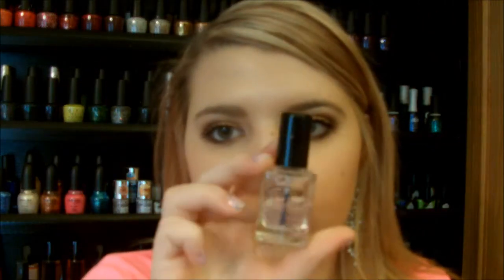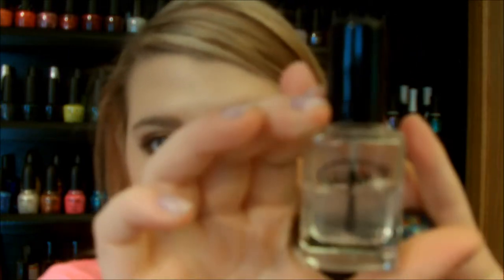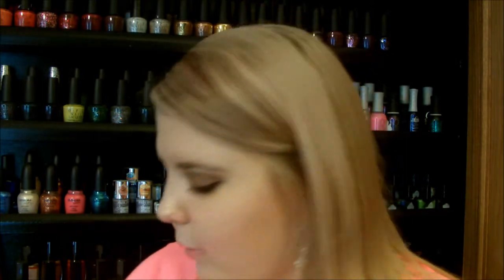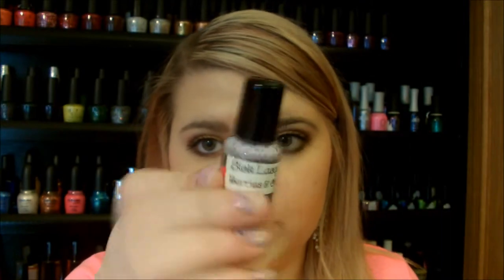Sick Lacquers Final Review!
:) Thumbs up!!! links will be posted in the morning!